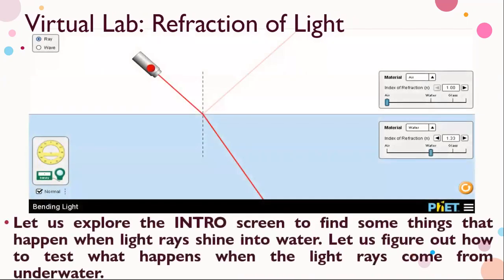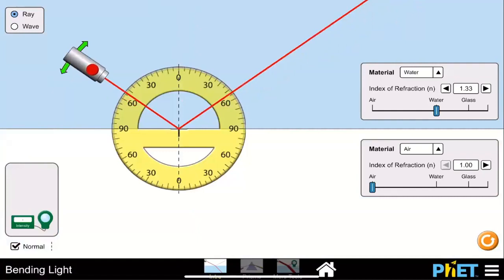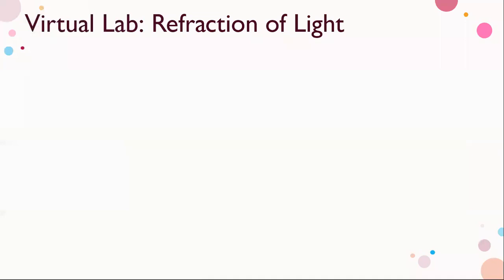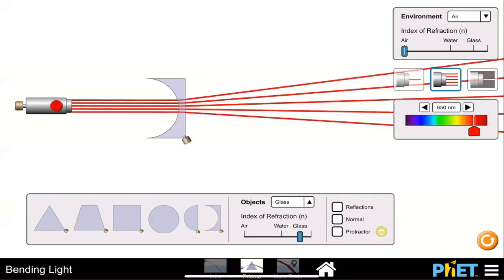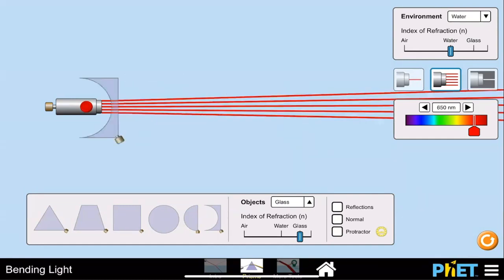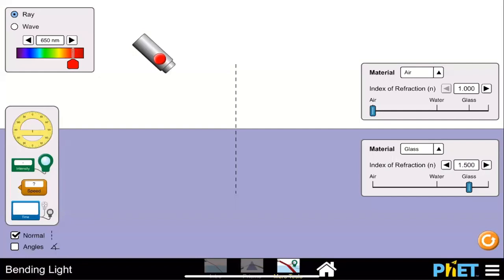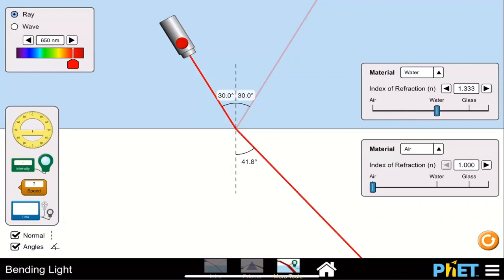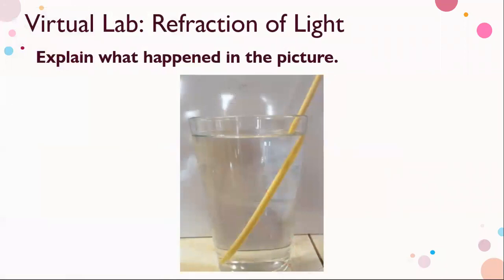Virtual Laboratory Activity Refraction of Light